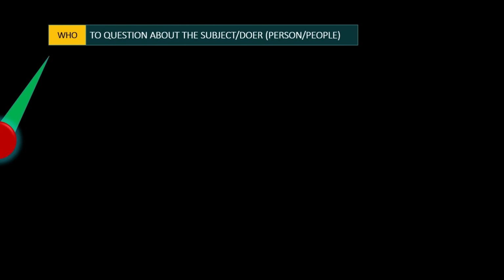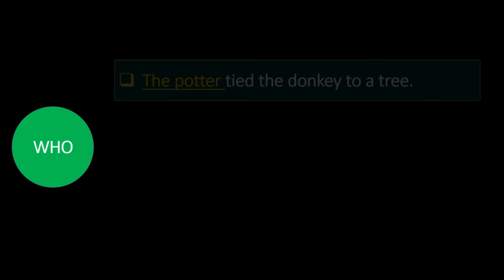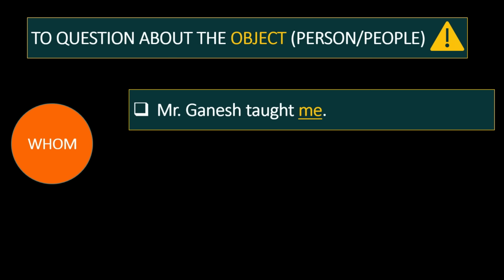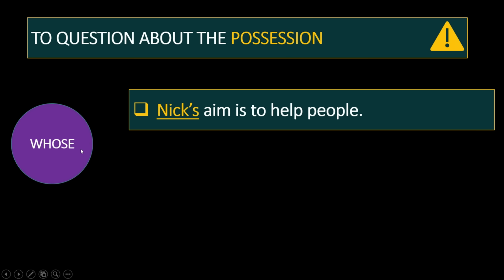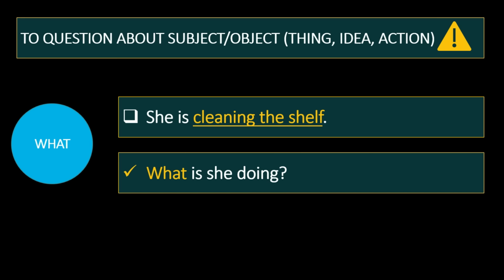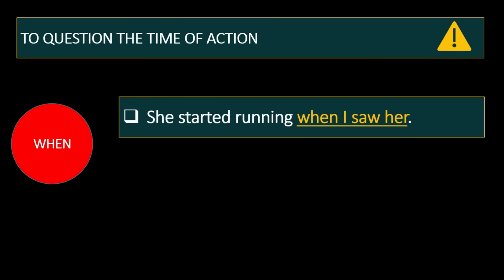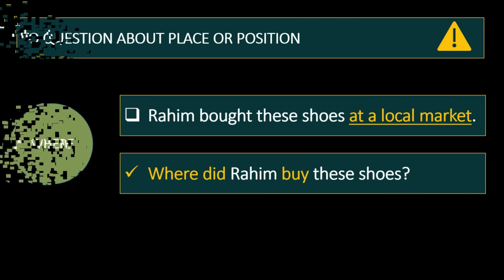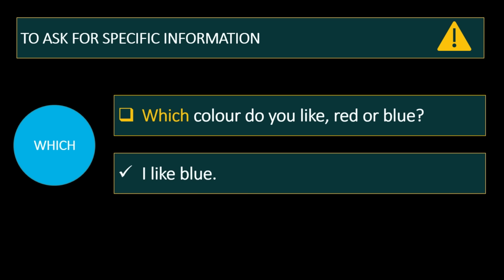Framing 'Wh' questions || With example sentences | PART-1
Learn how to make 'Wh' (Information) questions.  Learn how to use 'who, whom, what, when, where, how, whose and which'